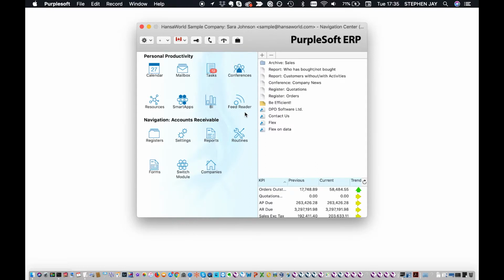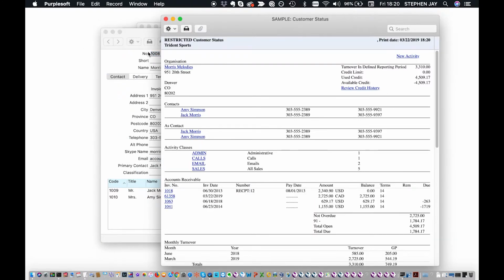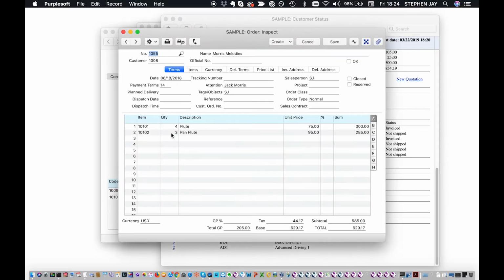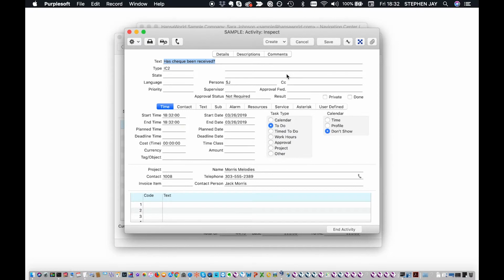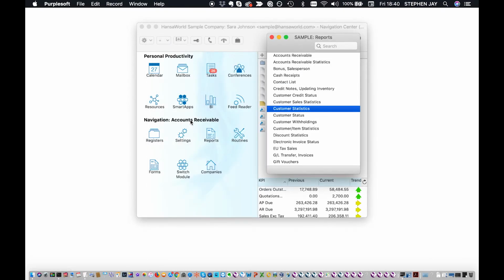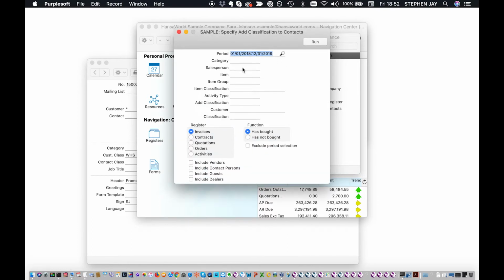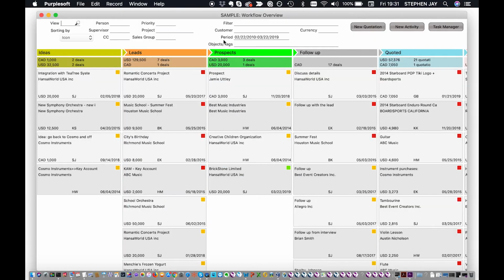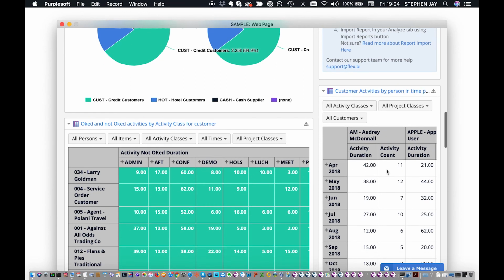CRM in PSM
Introduction to CRM in Purplesoft, including:
- calendar
- maps
- activities
- Telephony
- Customer Status Dashboard
- connected documents
- automated workflow
- customer classifications
- sales analytics
- email campaign management
- pipeline management
- Business Intelligence